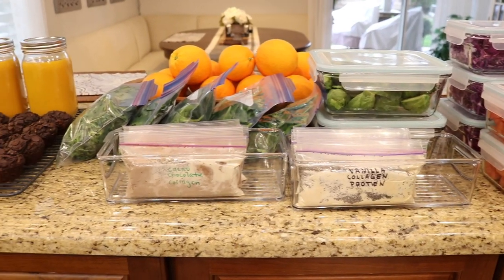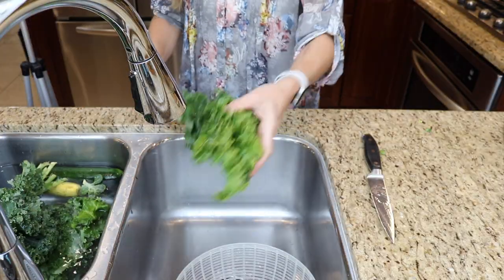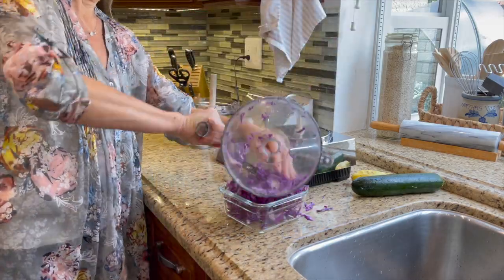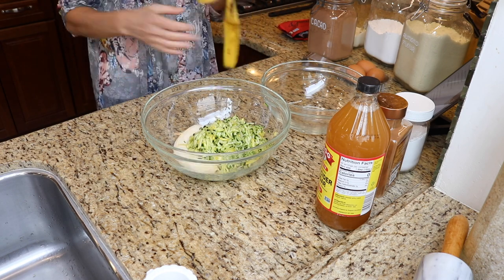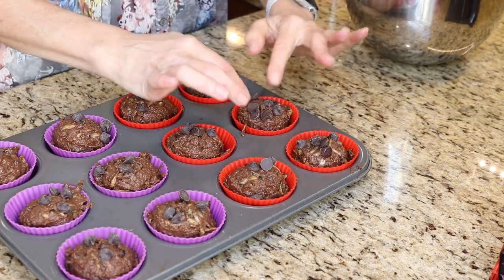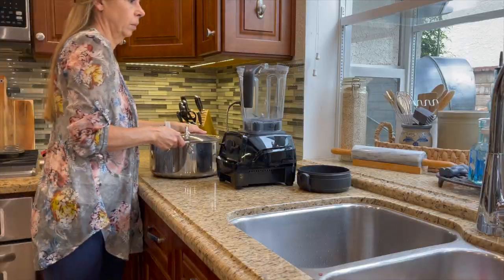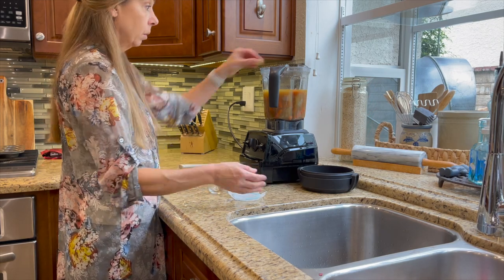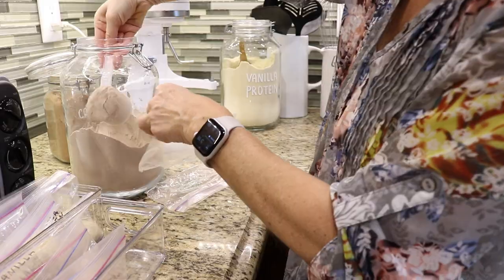FRIDGE CLEAN OUT | INGREDIENT PREP | MEAL PREP | GLUTEN FREE | PALEO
I like to clean and organize my fridge before I go shopping. This helps me not only use foods before they go bad, but it also helps me create a grocery list that includes the foods we have on hand in my meal plan. I hope this video gives you the motivation to clean out your fridge as well.

🪴Scrub brush (amzn)
🪴Bottle brush (amzn)

🪴Apple Cutting Board (amzn)
🪴Cutting Board (amzn)

🪴Stand Mixer (amzn)
🪴Blender (amzn)
🪴Pot & pans (amzn)

🪴Silicone liner (jumbo) (amzn)
🪴Silicone Cupcake Liners (amzn)
🪴Food storage (amzn)
🪴Food storage (amzn)

🪴 Mixing bowls
🪴 Cuisinart blade organizer (amzn)
🪴 Salad Spinner (amzn)
🪴 Nut Milk Bags (amzn)

🪴 Paint Pen (amzn)

What’s on the Menu:
🥣 Carrot Soup
🥣 Paleo Chocolate Zucchini Muffins
      * I baked my muffins on 350F for 20 minutes
🥣 Green Smoothie Prep (ingredients below)
🥣 Protein Smoothie Prep (ingredients below)
🥣 Chopped Veggies and Fruit

CARROT SOUP
2 Cups Carrots
1/2 Large Onion
1 T Fresh Minced Ginger
2 -3 Cloves Garlic
1 t Honey
1 T Maple Syrup
1 Quart Chicken or Vegetable Broth

GREEN SMOOTHIE
Fridge:
2 C unsweetened coconut water
2 C packed spinach (2 oz)
2 C packed kale (2 oz)
Freezer Pack:
1 C celery
1 C cucumber
1 C pineapple
1 banana (fresh or frozen)
Optional:
1 thumb ginger
1 lemon juice
Dry Ingredients:
1 serving collagen powder (amzn)
1 T flaxseed (***high in Omega 3***)
1 serving bee pollen (amzn)
1/2 t matcha powder (amzn)
Optional
1 T Chia seeds
1 T Flax seed

Timecodes
0:00 - Intro
0:10 - Empty Fridge
0:25 - Wash Produce
0:45 - Start Carrot Soup
1:45 - Chop Produce
2:56 - Green Smoothie Prep
4:12 - Shred Cabbage
5:42 - Chocolate Zucchini Muffins
11:08 - Empty Dishwasher
13:07 - Clean Fridge
15:40 - Puree Carrot Soup
16:48 - Chop Watermelon
17:34 - Clean Up
19:35 - Smoothie Protein Mix
22:06 - Stock Fridge